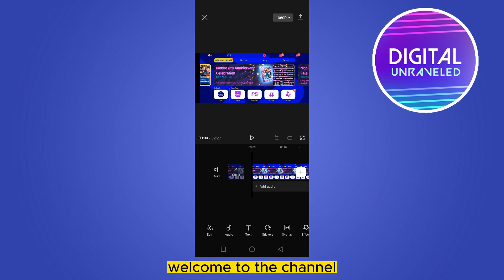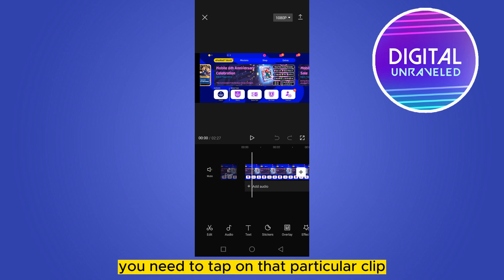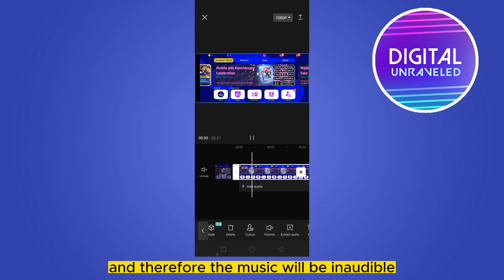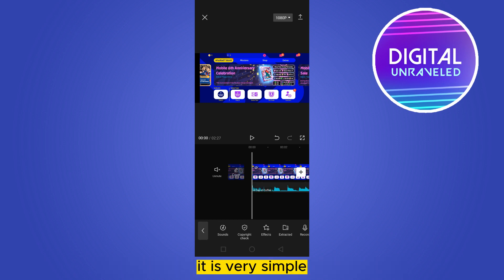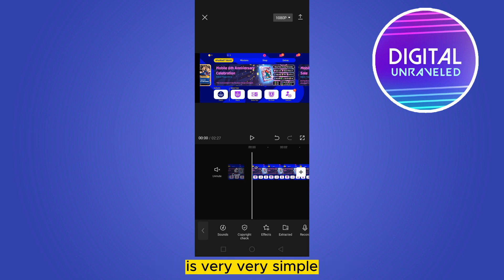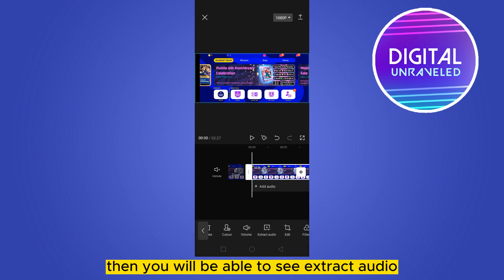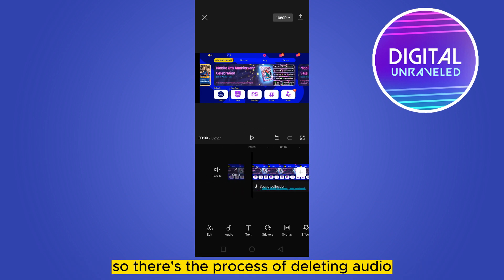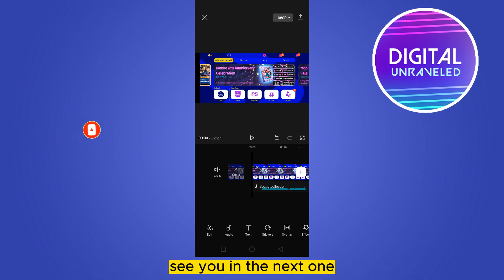How To Delete Music In Capcut (2023)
Learn How To Delete Music In Capcut